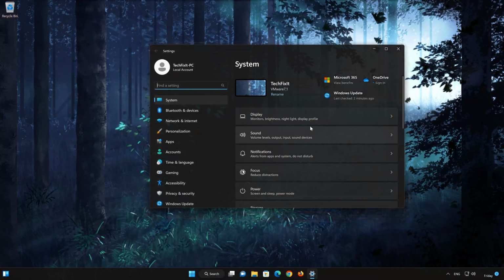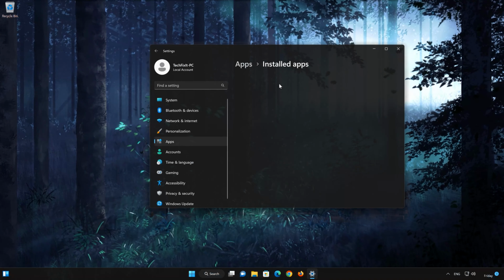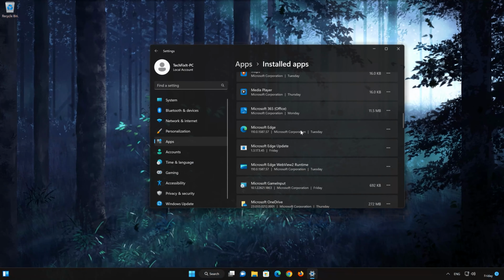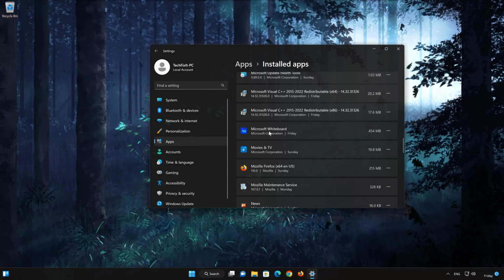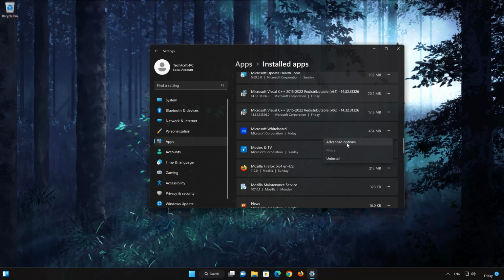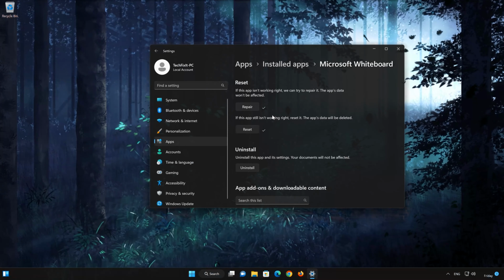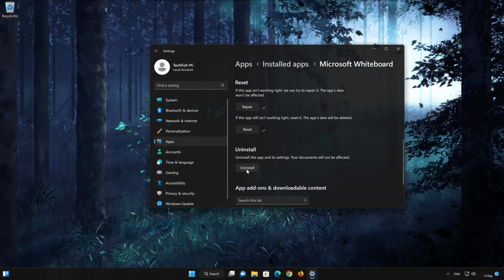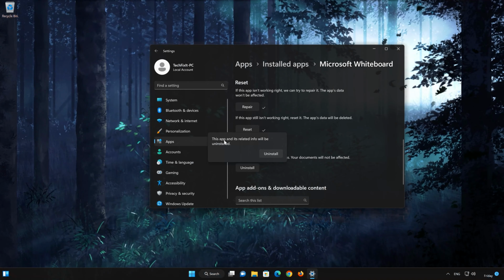How to Uninstall Microsoft Whiteboard App in Windows 11 / 10 [Tutorial]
If you want to uninstall Microsoft Whiteboard because you want to reinstall it or because it's taking too much space, then watch this tutorial to learn how to uninstall Microsoft Whiteboard on windows 11 and in windows 10 in a quick and easy way.